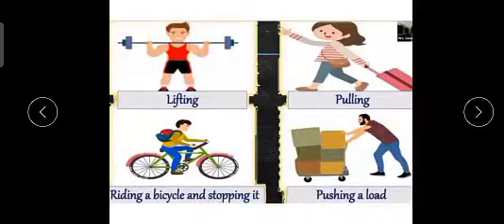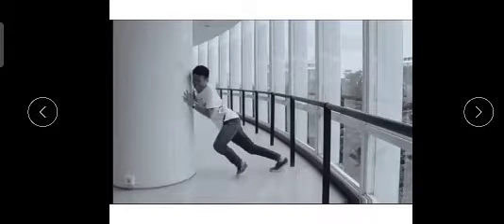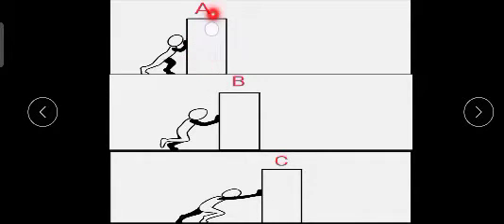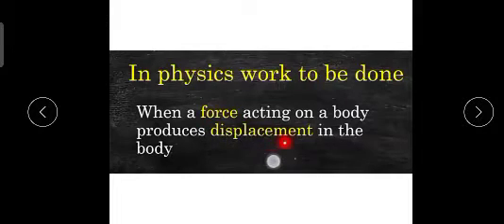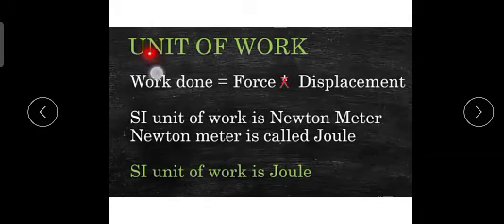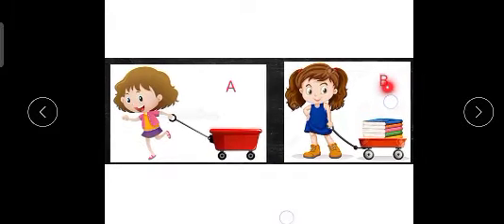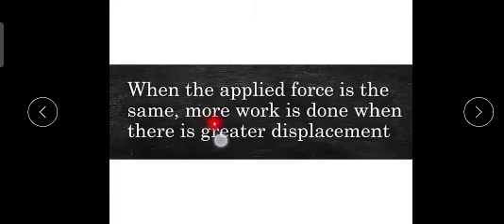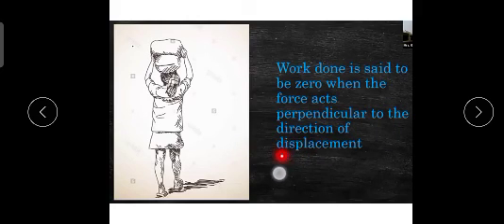11. Work and energy Std. 6th Science